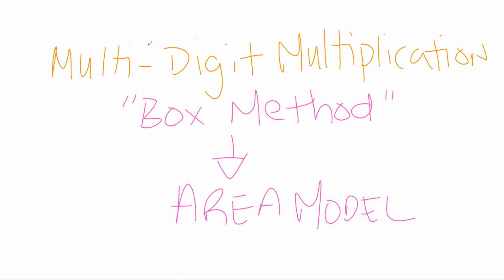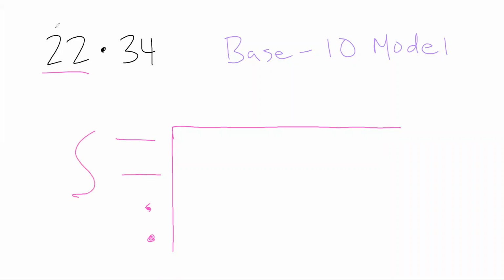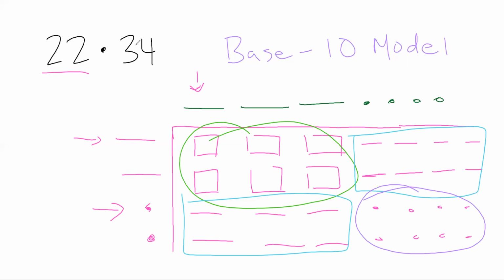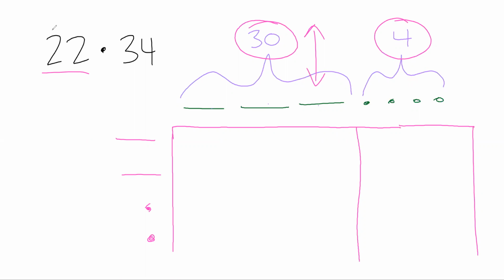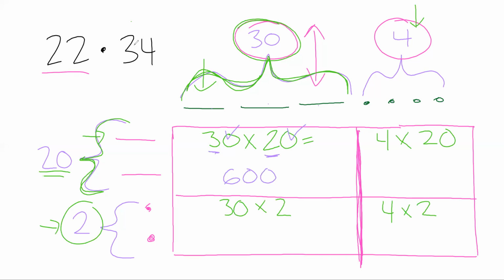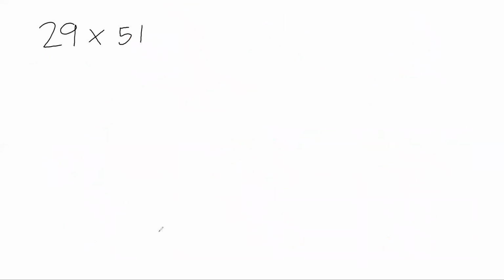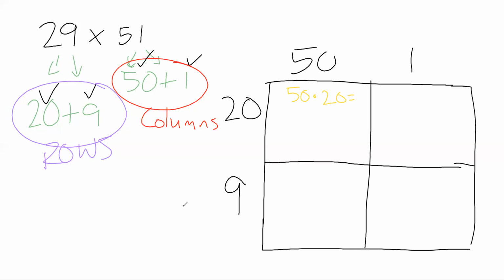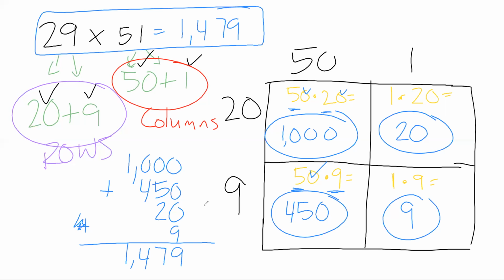Multi-Digit Multiplication as an Area Model